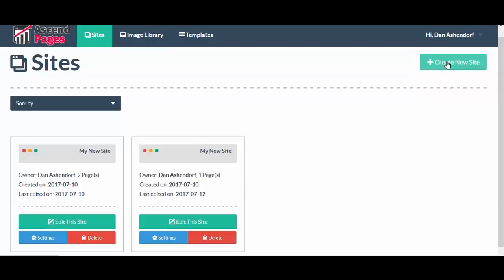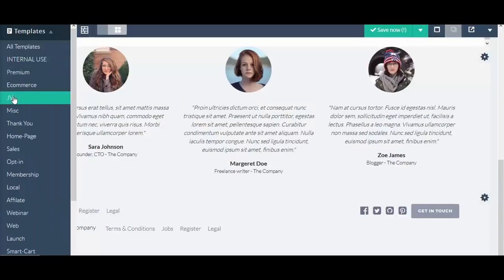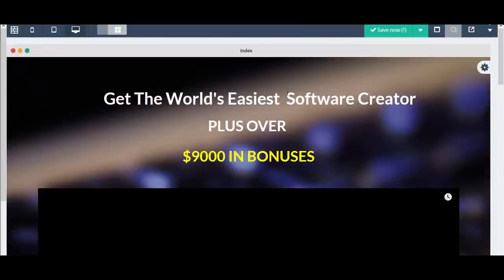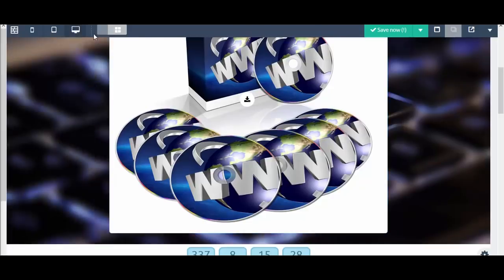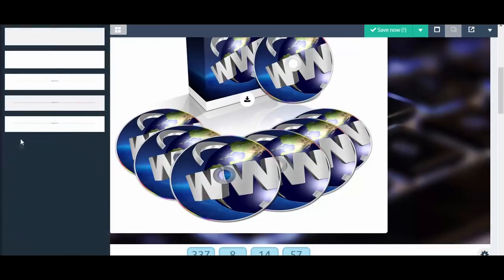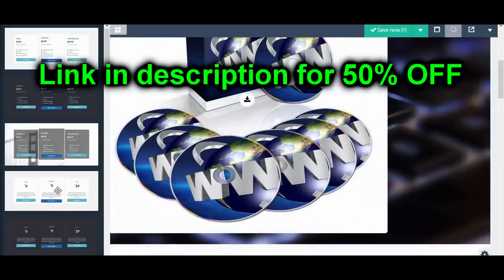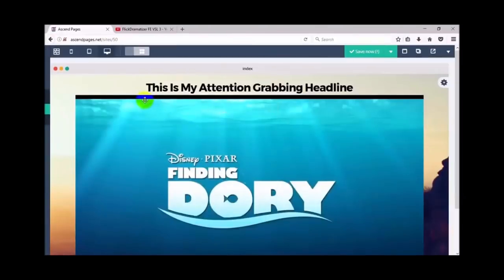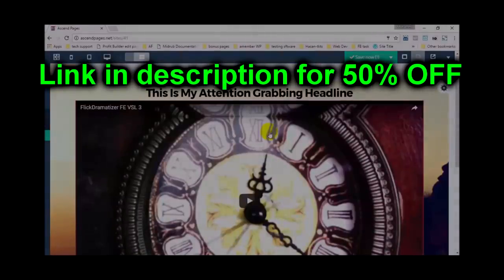Ascend Pages Review - Best Landing Page & Opt-in Creator in 2018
Ascend Pages is the best landing page creator that I've ever used. It has huge potential and I already see it more helpful than Clickfunnels. I like how they have alerady pre-built templates you can use and edit within few seconds only.
After few weeks of using it I saw huge change in my income, it grew almost double just because I had better sales pages and I had better optin pages. I suggest everyone to use Ascend Pages because they will see how this tool is the best one in industry. I'm not some professional copywriter but with this you don't even need one.

I know from experience that every software for creating pages is overpriced, that's why I like Ascend Pages more than any other software. If you're still questioning which one to use, this is what you need.
There's lot of tutorial in Ascend Pages dashboard and not much more you will need. From all landing page creators, this is out of competition.